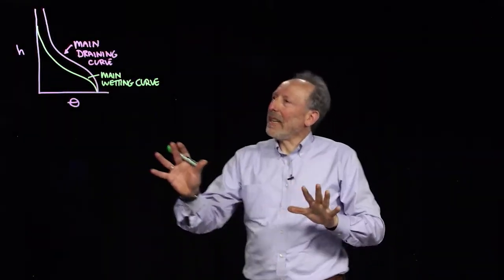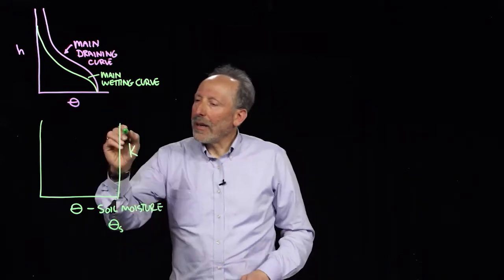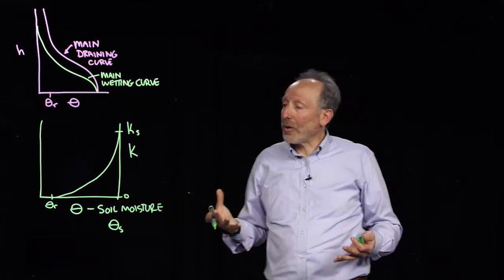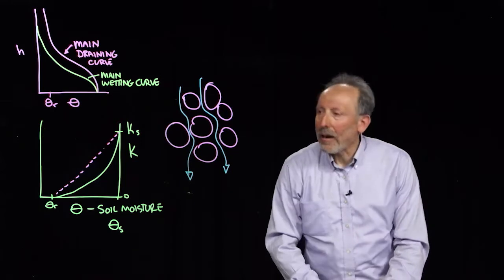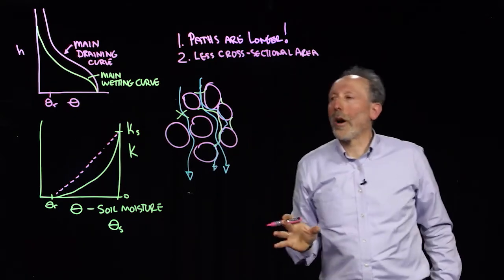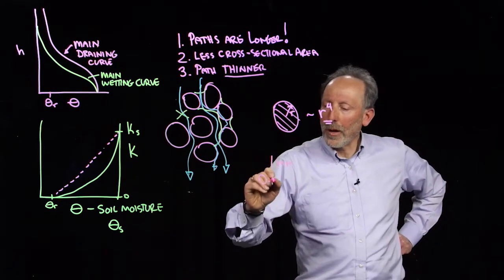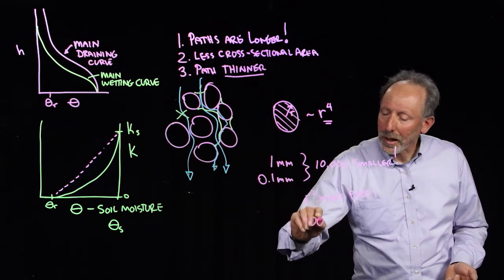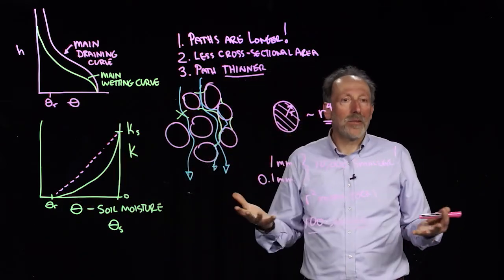Unsaturated Hydraulic Conductivity